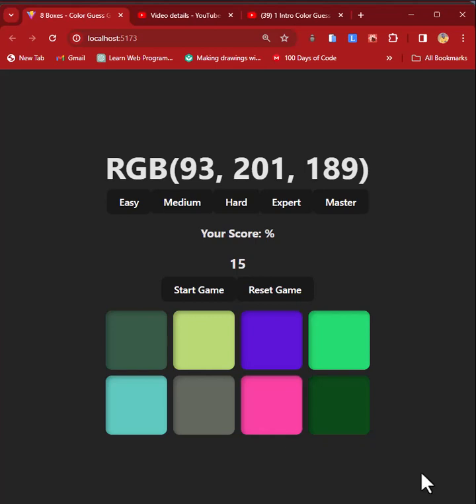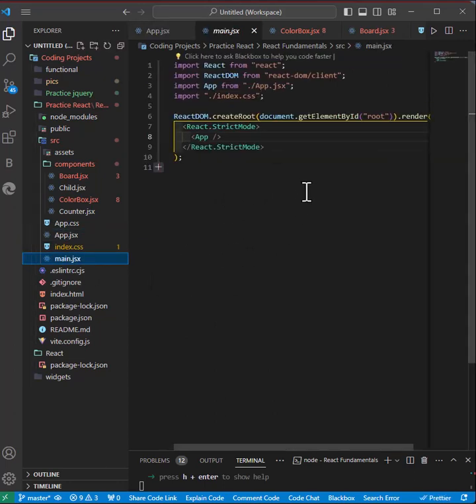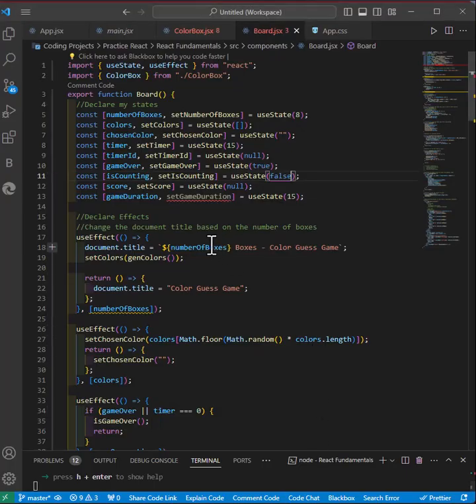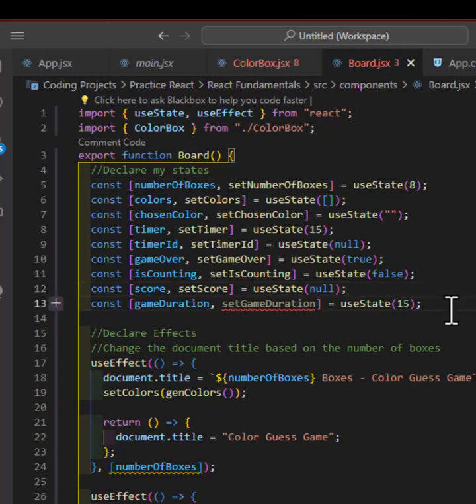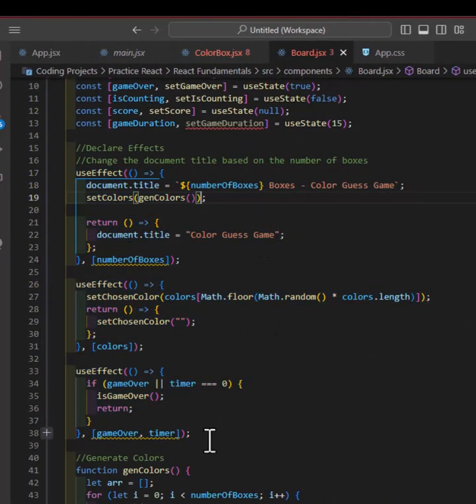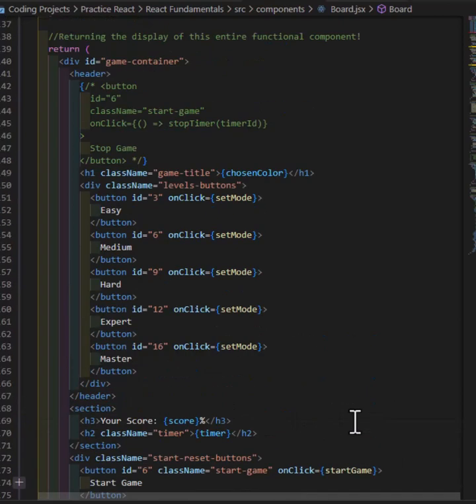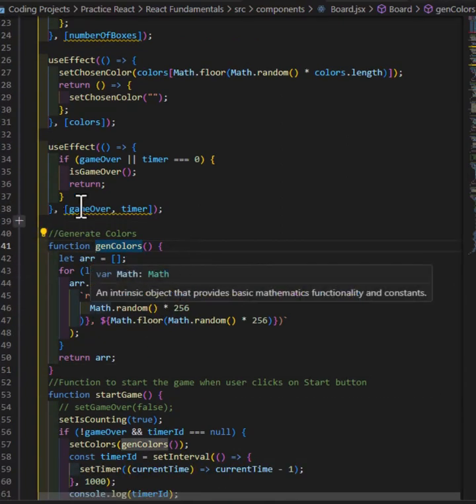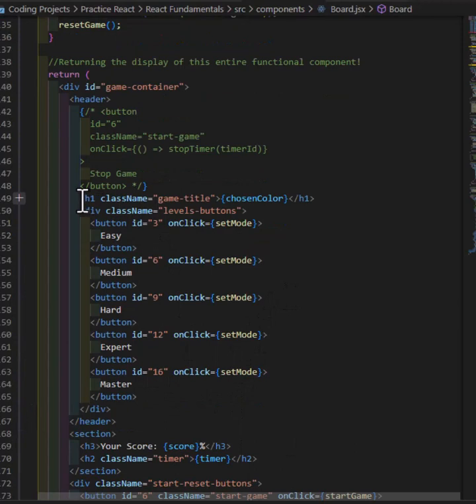2 Color Guess Game Code Walkthrough I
A general overview of the Color guessing game code